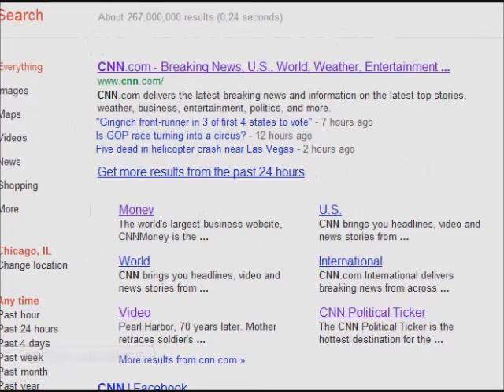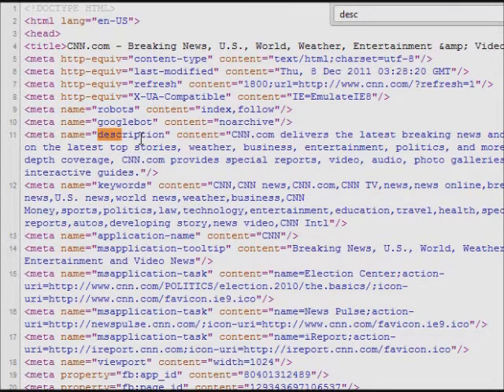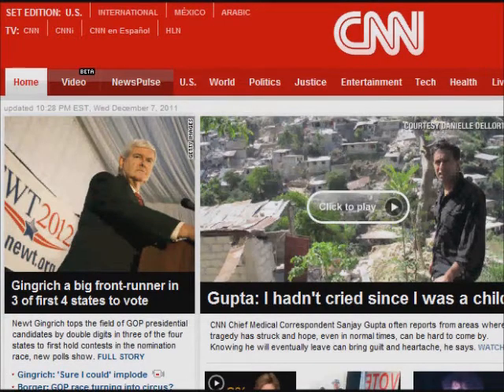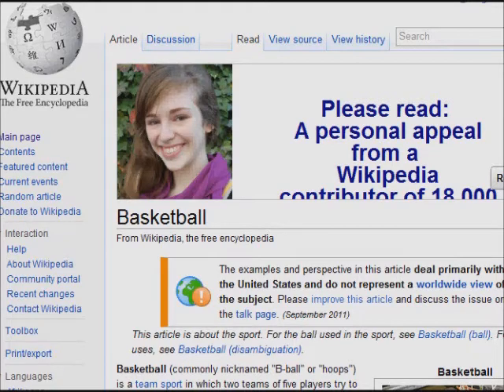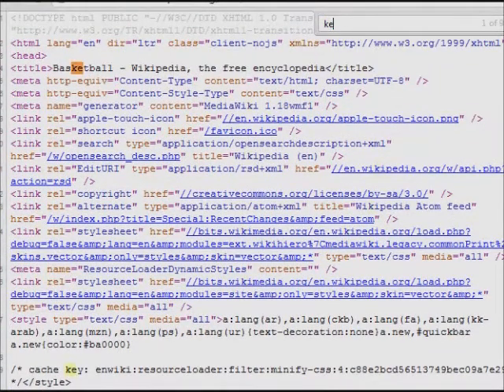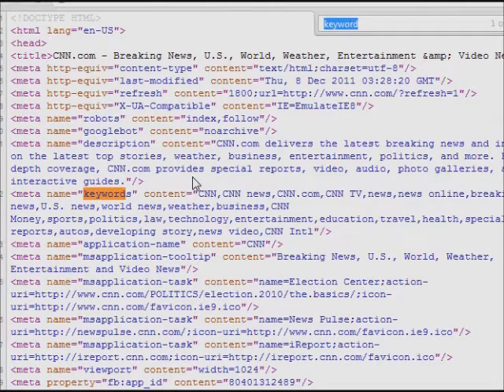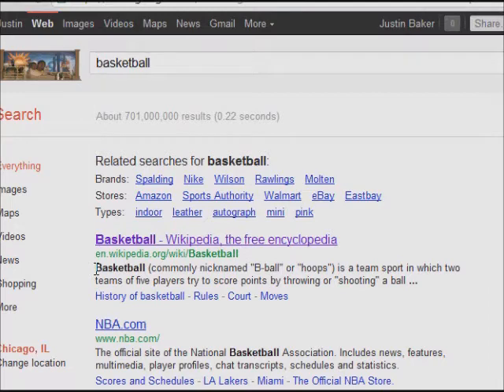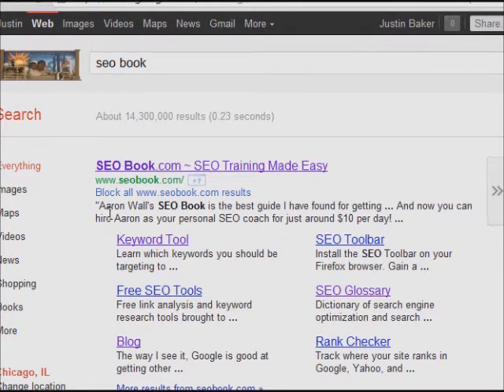MetaTags Explained - QwikAnswer.com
Learn about how important Meta Keywords and Meta Description tags are for getting your website to rank well in search engines.